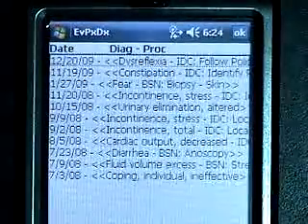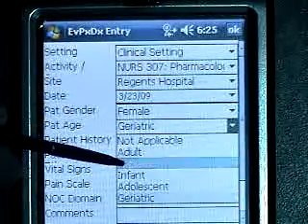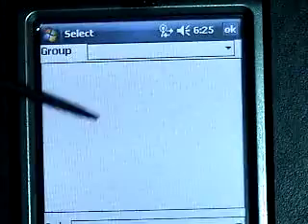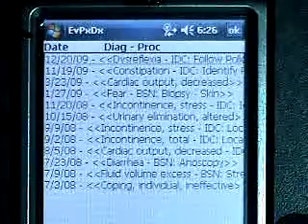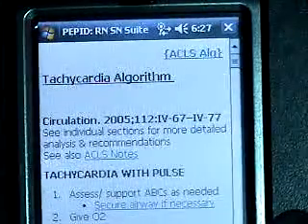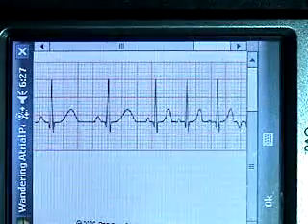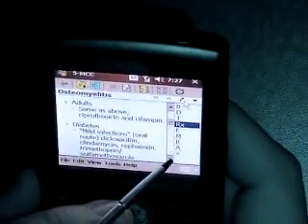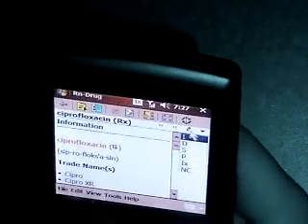HandHeldPALMiPod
For nurse educators